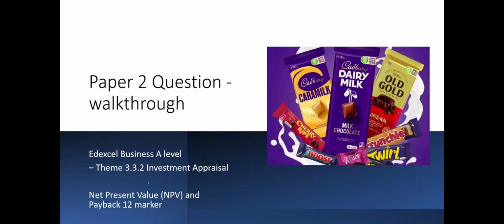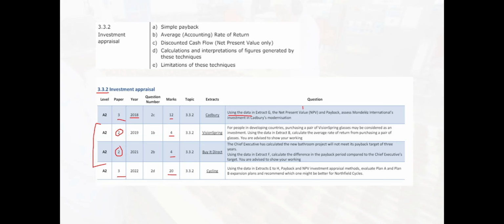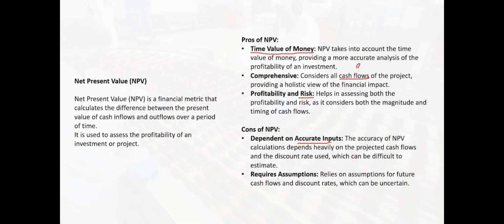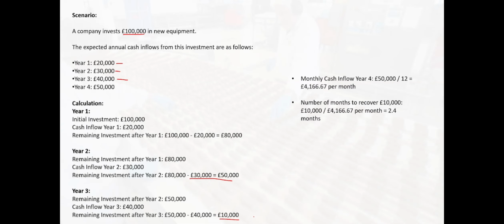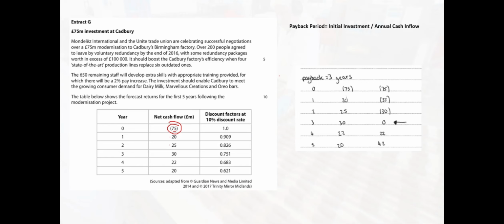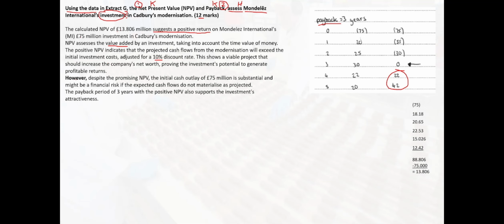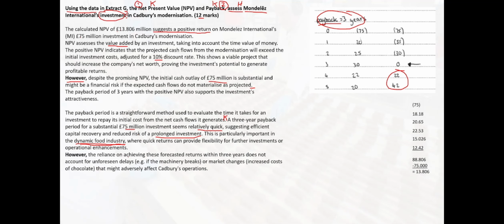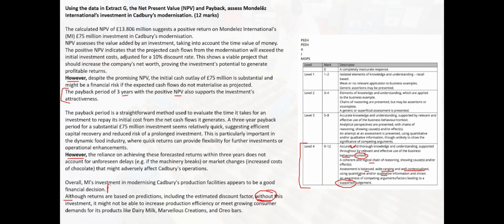Edexcel Business A-Level Paper 2. Payback & Net Present Value (NPV) | Case Study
Edexcel A-Level. Payback & Net Present Value (NPV) | Case Study Included

Dive deep into the crucial financial concepts of Net Present Value (NPV) and Payback Period with our comprehensive tutorial designed for Edexcel Business A-Level Paper 2. This case study-driven explanation provides you with essential tools to excel in your exams.

The question is take from 2018 paper 3, as there have not been any essay investment appraisal questions in paper 2 so far. So far!!!

📈 What you'll learn:

Understanding NPV: Learn how Net Present Value can determine the profitability of investments by comparing the present value of cash inflows with outflows.
Mastering Payback Period: Get to grips with how quickly an investment can pay back its initial cost, crucial for assessing financial risk.
Real-World Application: Follow a detailed walkthrough of how NPV and Payback Period are applied in a high-stakes business scenario involving Mondelez International's investment in Cadbury's modernisation.

Key Takeaways:

Advantages and Disadvantages of NPV: Including its ability to provide a time-sensitive profitability outlook.
Pros and Cons of Payback Period: Understand its simplicity in calculation and limitations regarding cash flows after the payback is achieved.